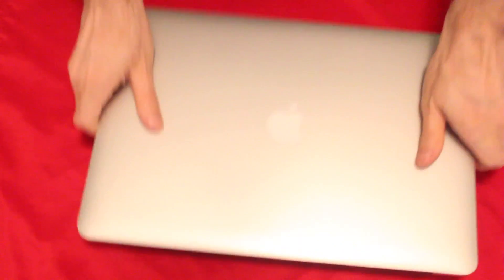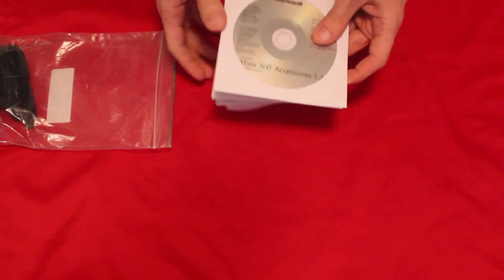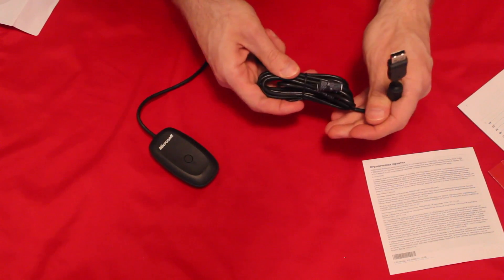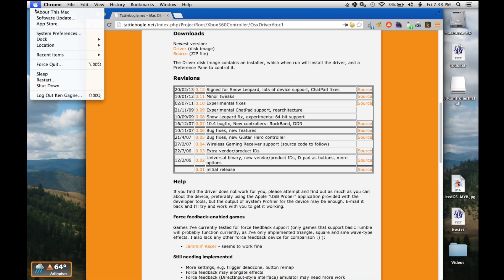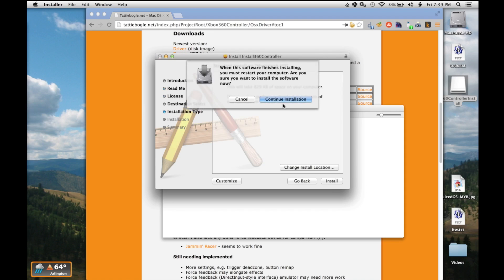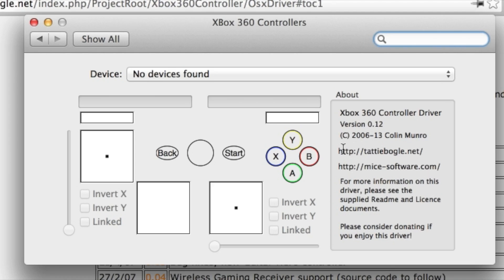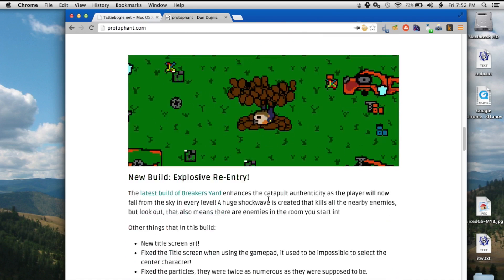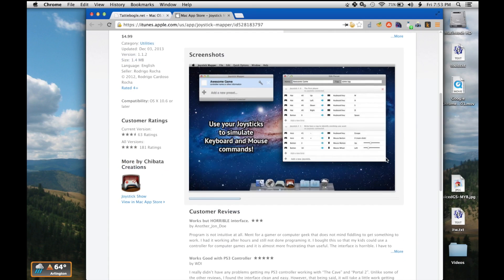Xbox 360 controller adapter for Mac unboxing & setup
The Xbox 360 wireless gaming receiver allows a standard controller to be used on a Mac or PC and is great for bringing the console gaming experience to your computer! Ken Gagne of Gamebits unboxes and configures this device